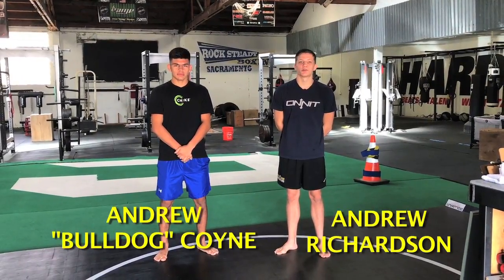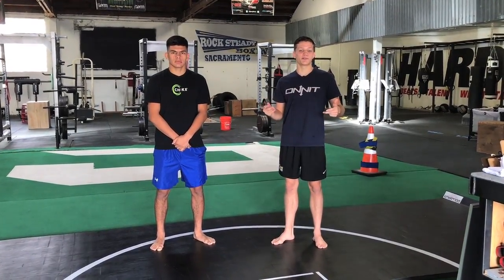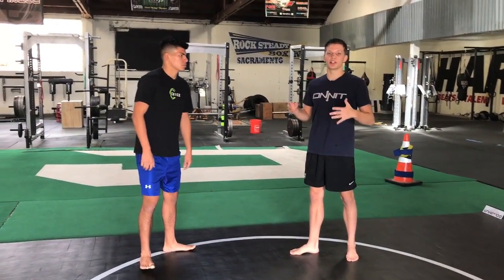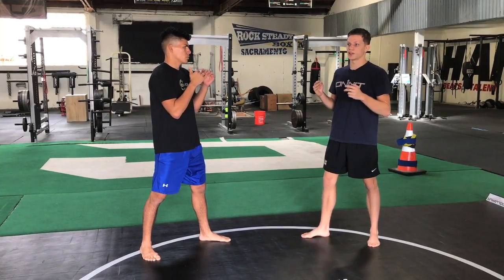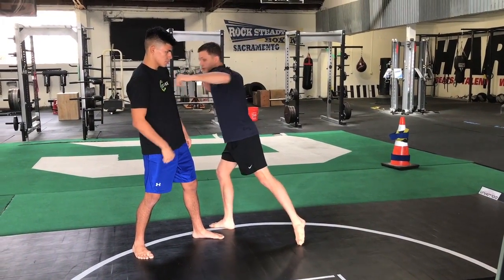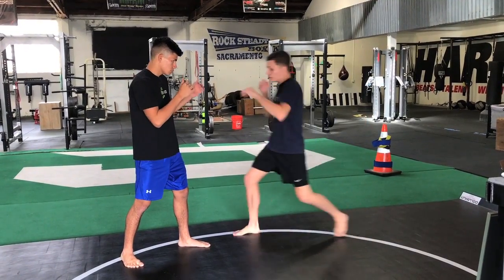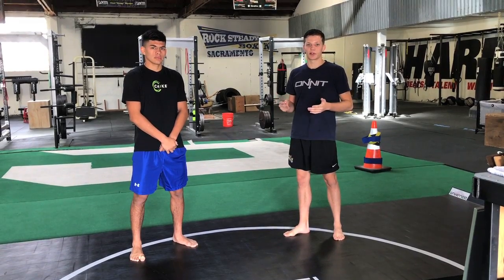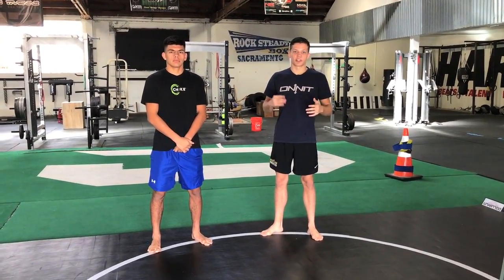Fighter On Fighter: Derek Brunson’s Left-Handed Southpaw Punching - UFC Fight Night 119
MMAmania.com resident fighter analyst -- and aspiring professional fighter -- Andrew Richardson breaks down the hard-hitting Southpaw striking of No. 7-ranked Middleweight contender, Derek Brunson, who welcomes former Light Heavyweight champion, Lyoto Machida, back to the Octagon after a two-year hiatus from the sport in UFC Fight Night 119’s FOX Sports 1-televised main event inside Ginasio do Ibirapuera in Sao Paulo, Brazil, on Sat., Oct. 28, 2017. Helping Andrew demonstrate the various techniques is his Team Alpha Male training partner, Andrew "Bulldog" Coyne, at Capital Strength & Performance in Sacramento.